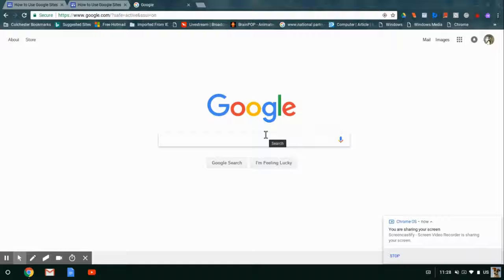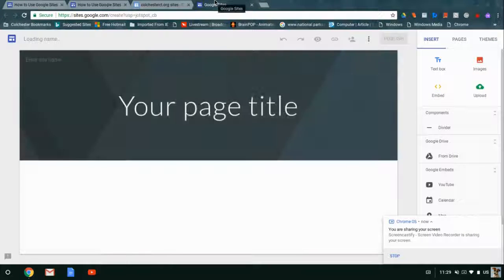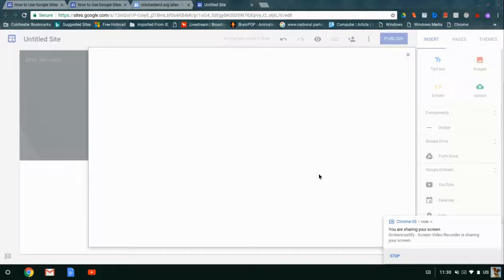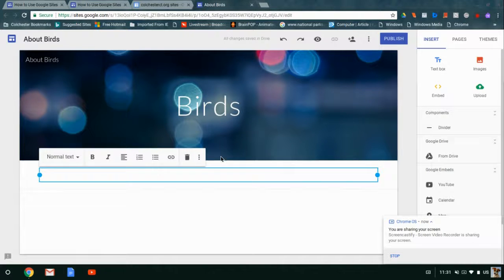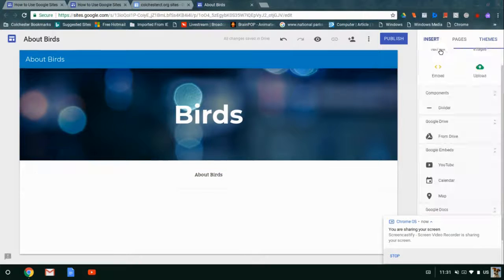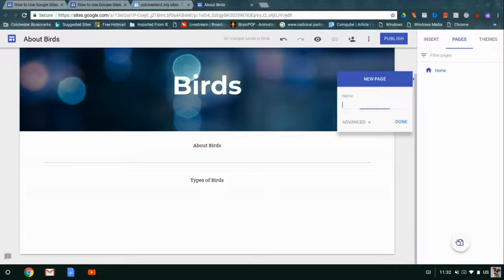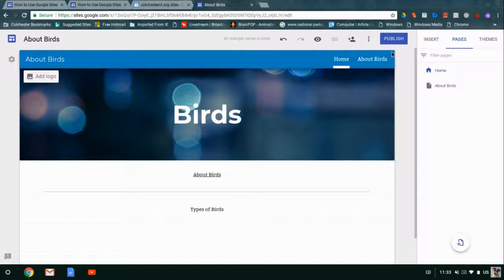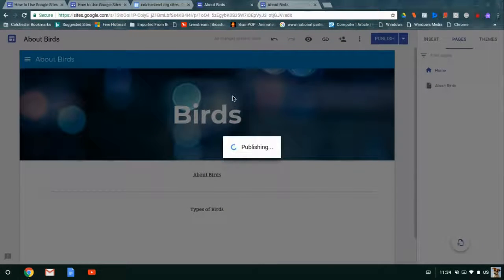How To Use Google Sites by The Three Dudes